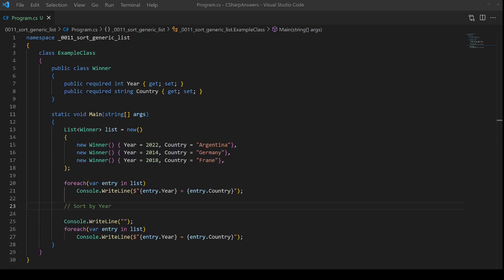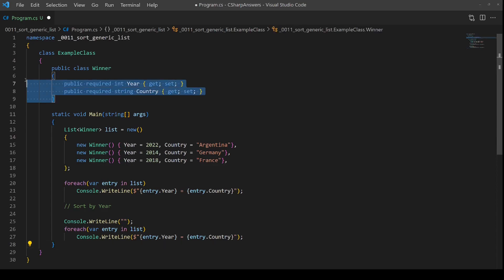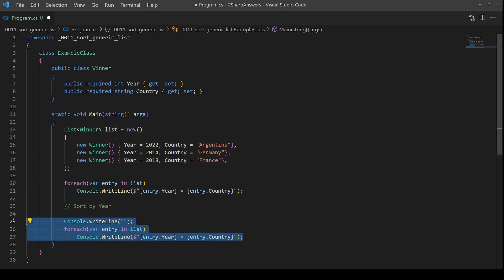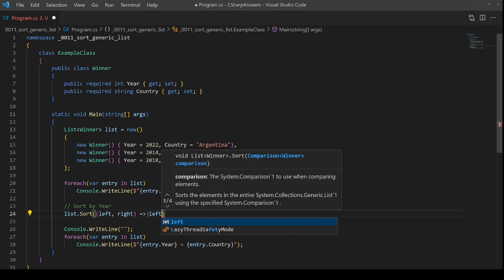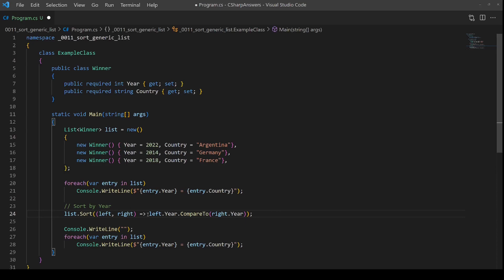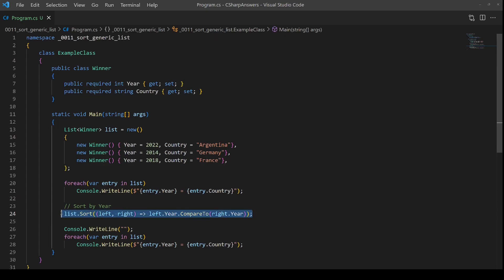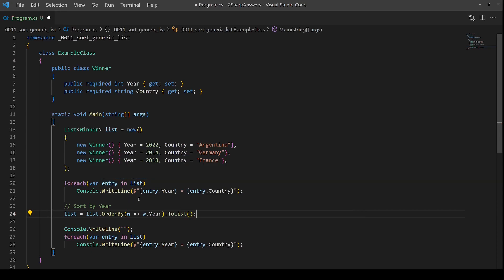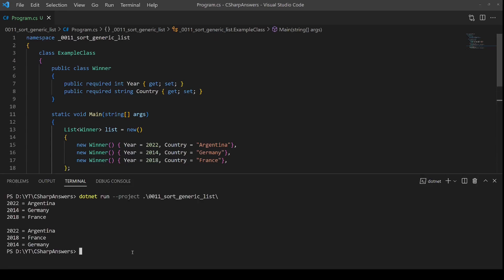Sort a generic List by a property of the objects in C#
You can sort a list in-place or use LINQ to sort and return a fresh list. Both approaches are demonstrated in this video.

C# Answers provides answers to common questions about the C# language and the related .NET system.  Do you have a programming question about C# or .NET that you would like answered?